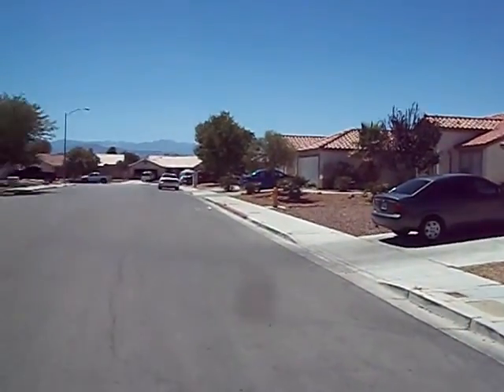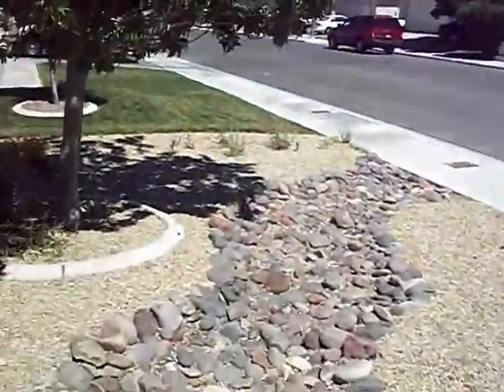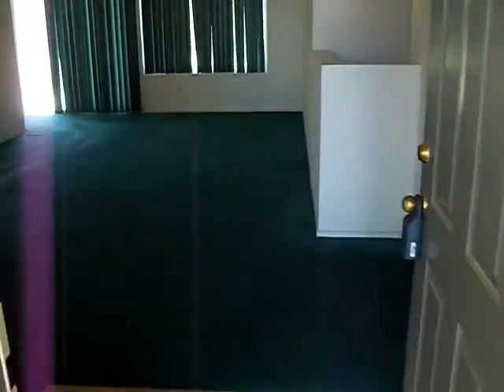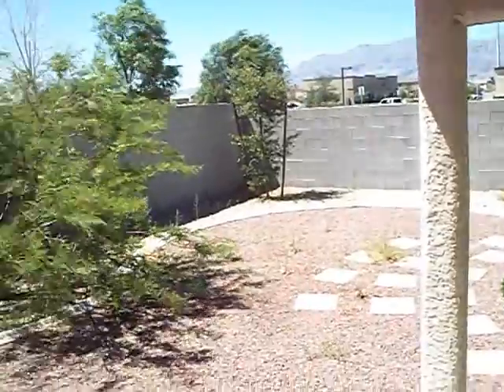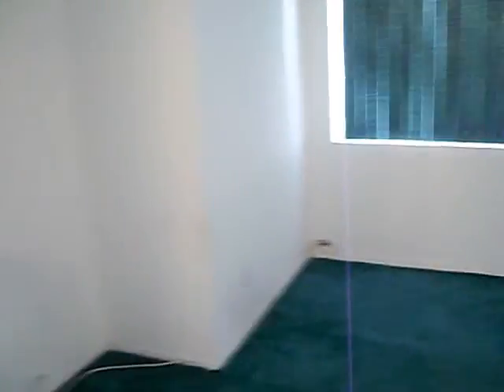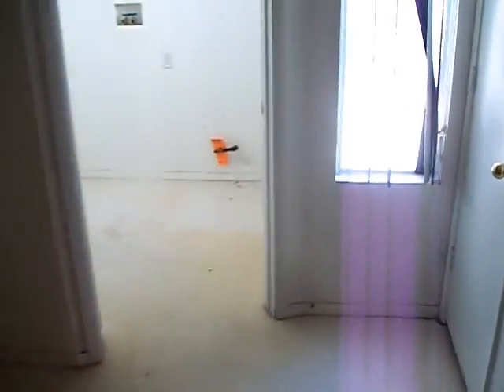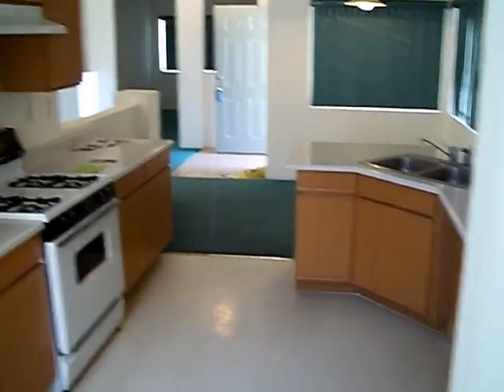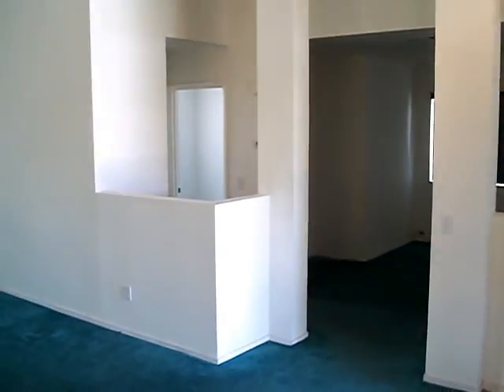406_Montessa_Av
Investment Property